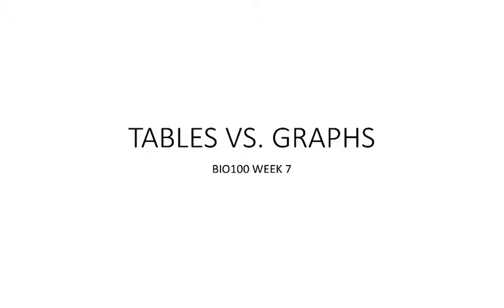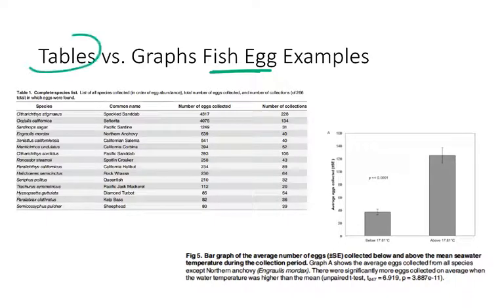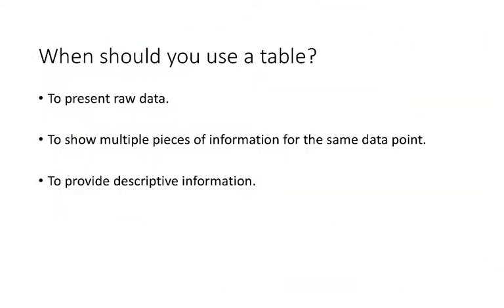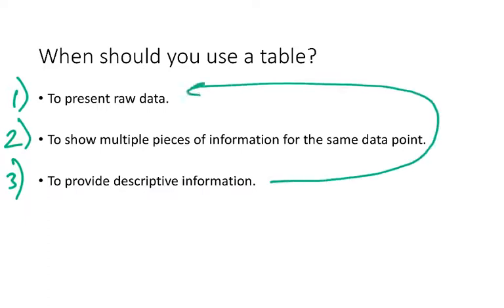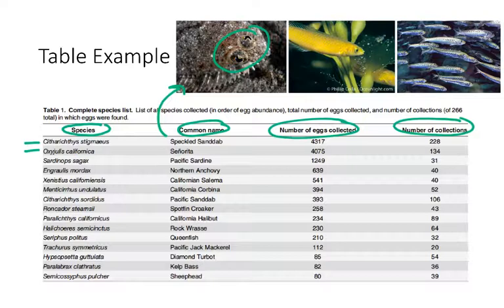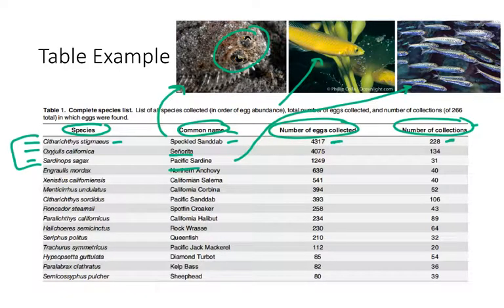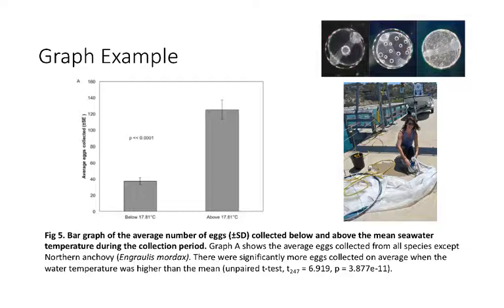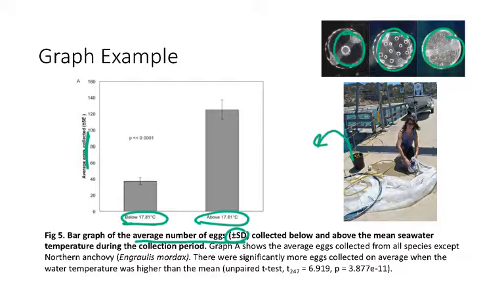BIO100 Scientific Writing Module Tables Vs Graphs normalized